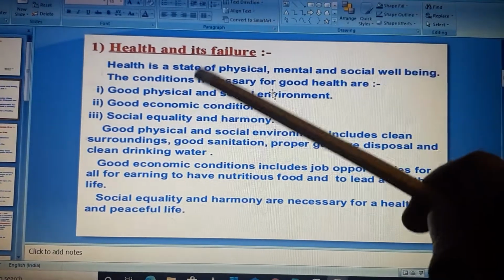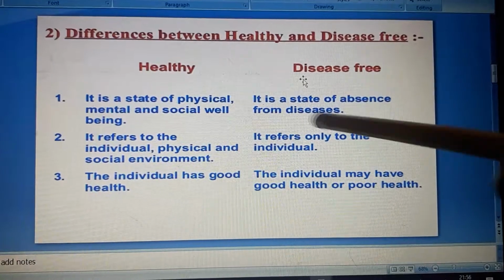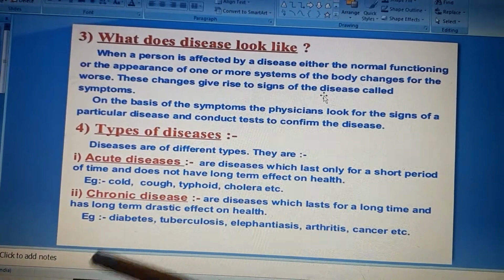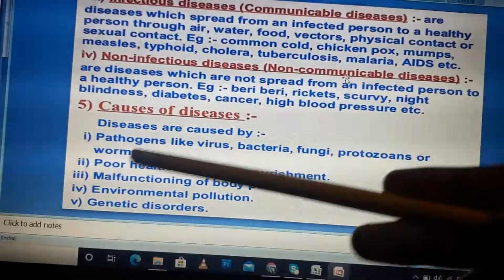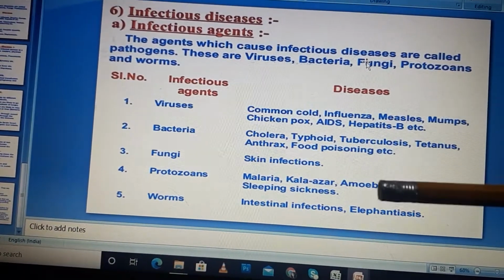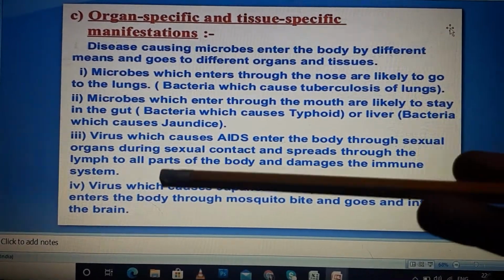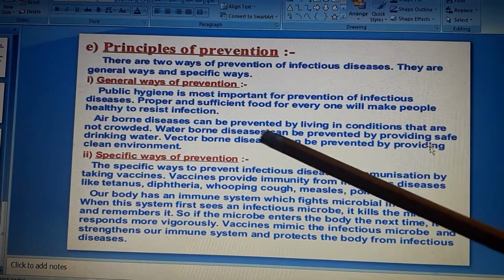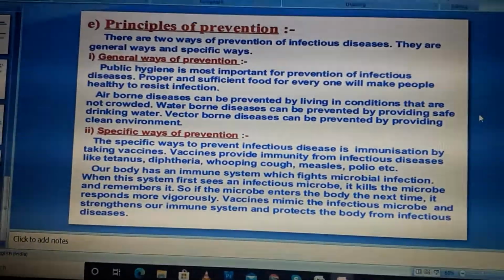IX_BIO_CH-13_TOPIC-HEALTH AND DISEASE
IX_BIO_CH-13_WHY DO WE FALL ILL